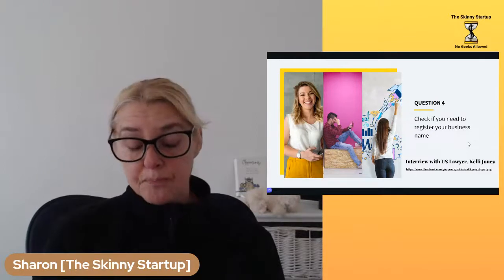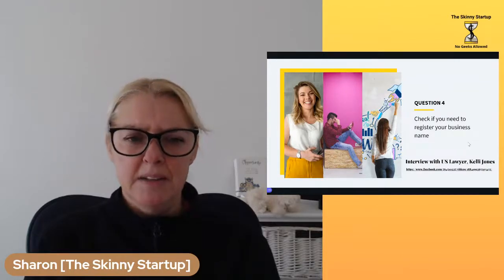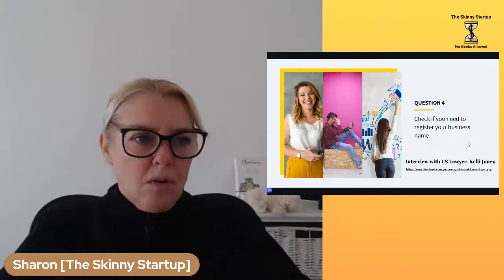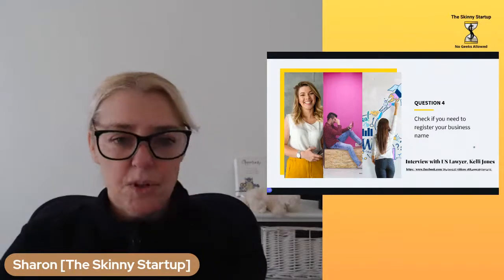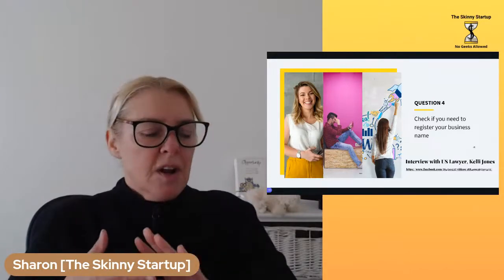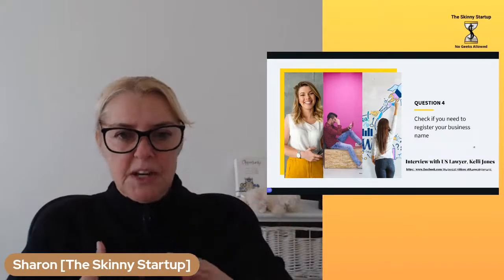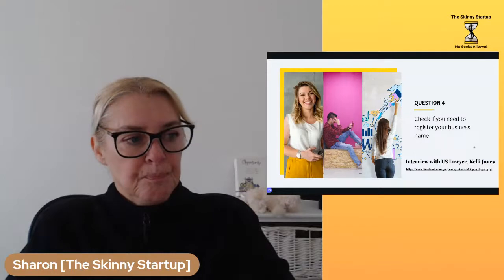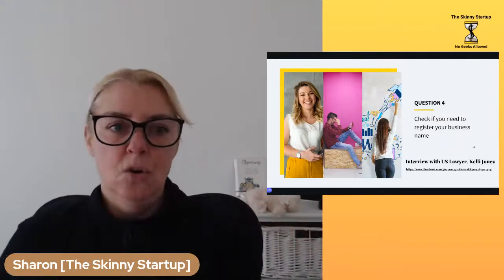4 things you need to do when choosing a business name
Your company name is often the first thing customers notice about your brand. To resonate with your target audience, your name must be distinctive, authentic, memorable, and enduring.